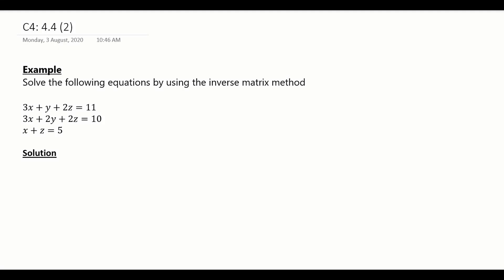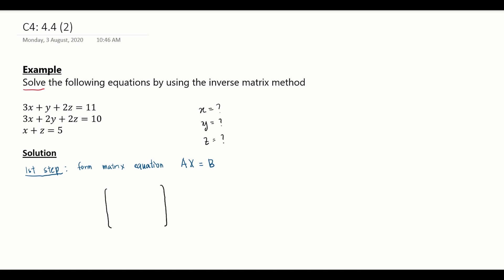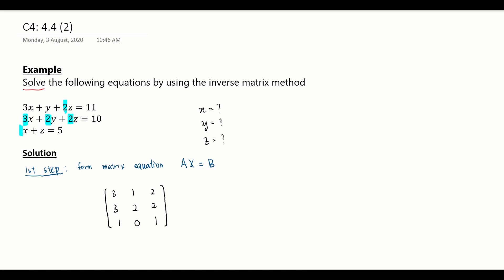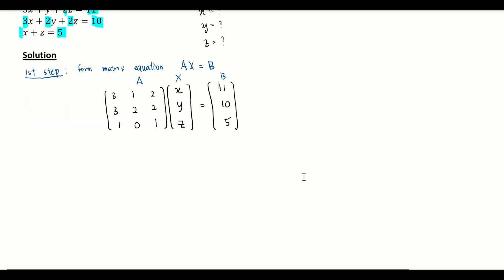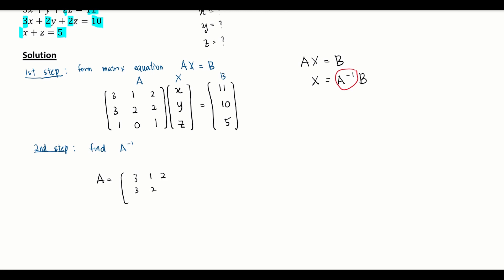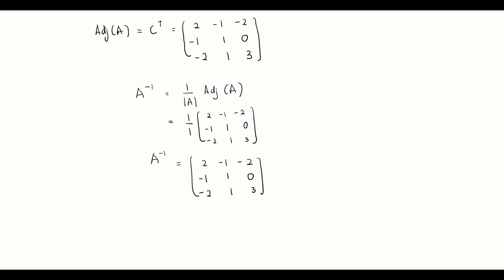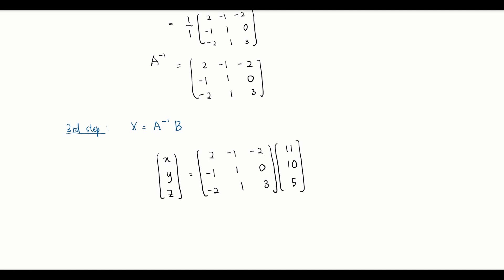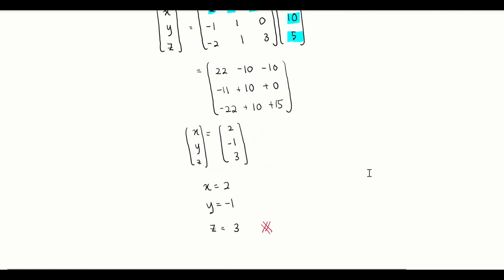Chapter 4 | 4.4 System of Linear Equation (2/4)